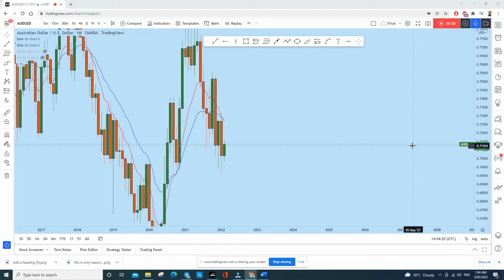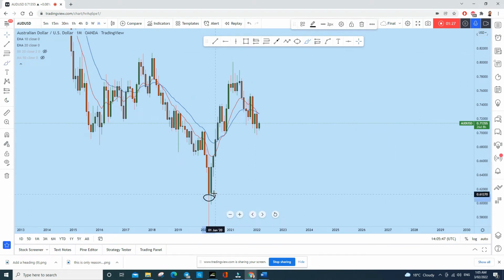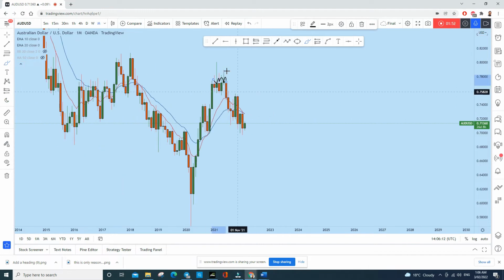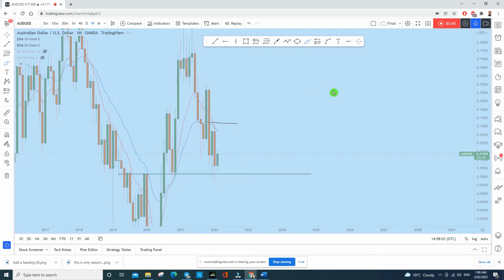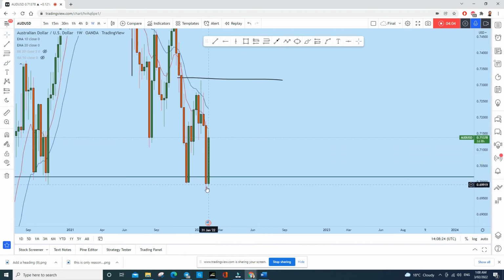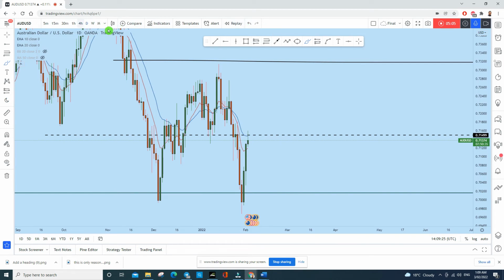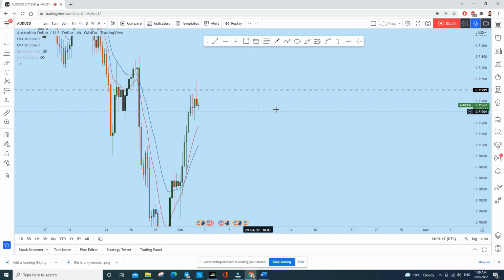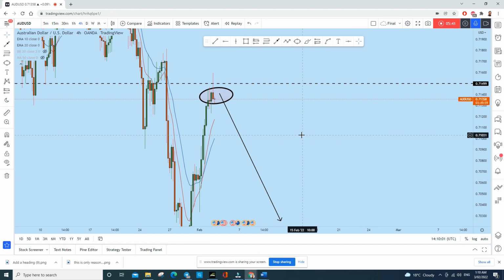AUDUSD Analysis Today : Live Forex Trading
This is a complete multi-timeframe analysis of AUDUSD
FREE TELEGRAM CHANNEL